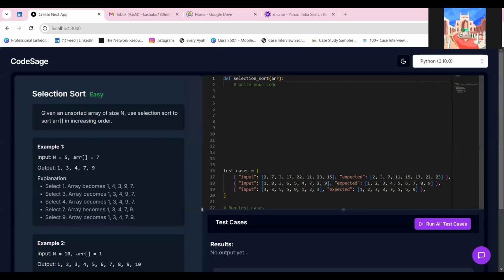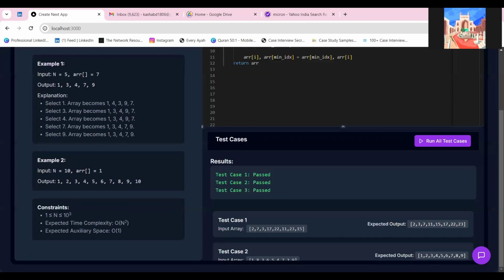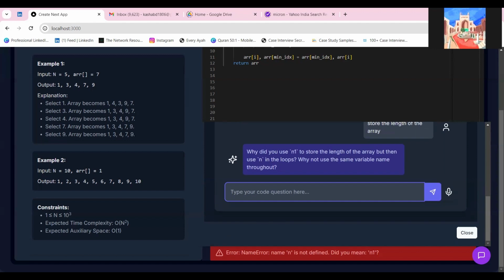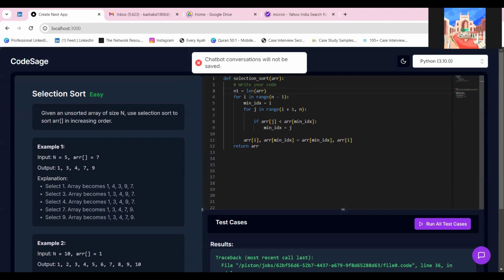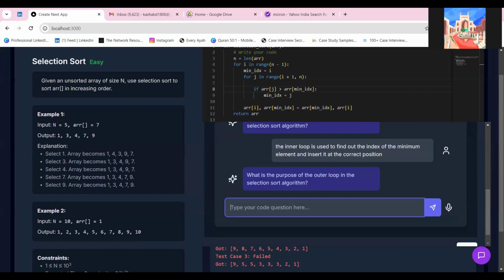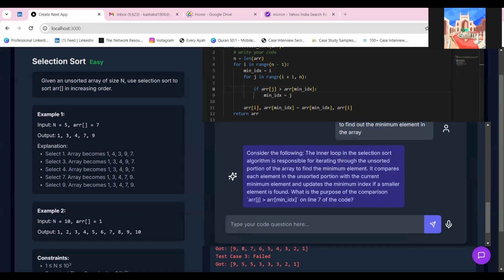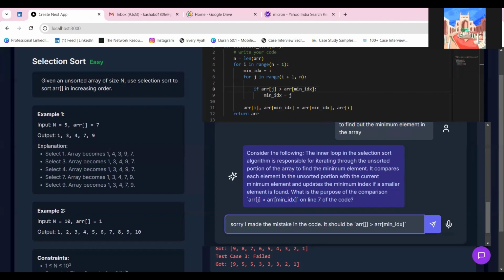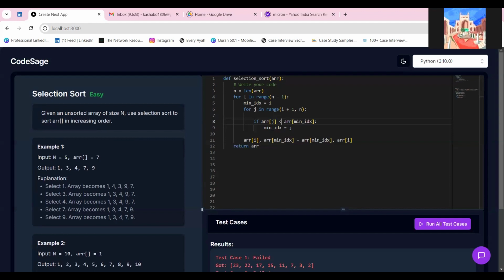CodeSage: AI-Powered Socratic Learning Assistant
CodeSage is a GenAI-powered teaching assistant that helps in mastering Data Structures and Algorithms through Socratic questioning, fostering critical thinking and personalized learning at large scale